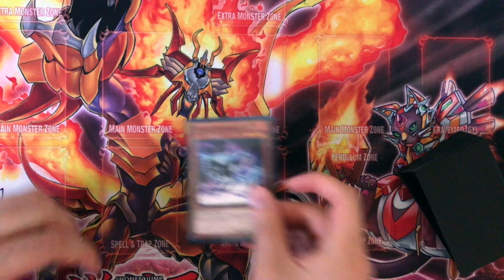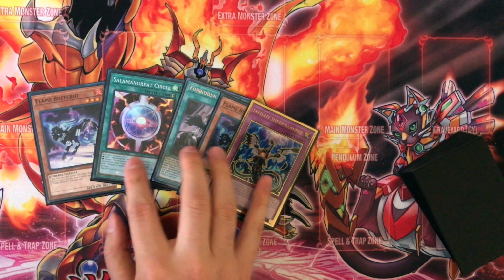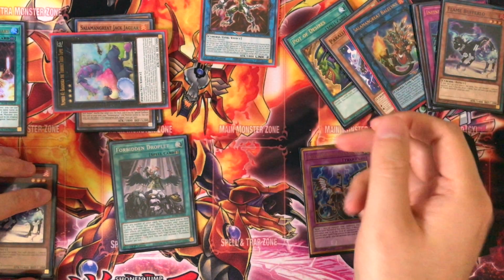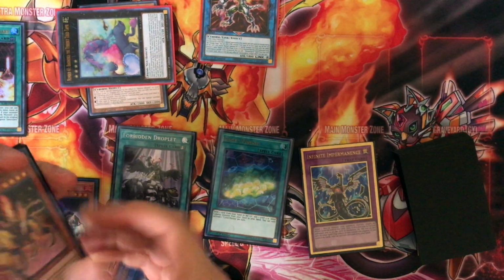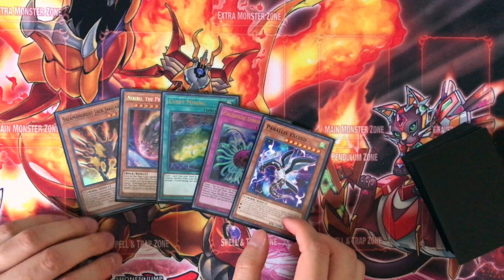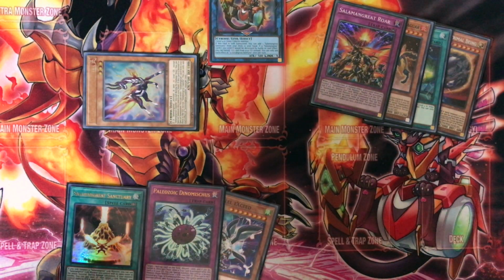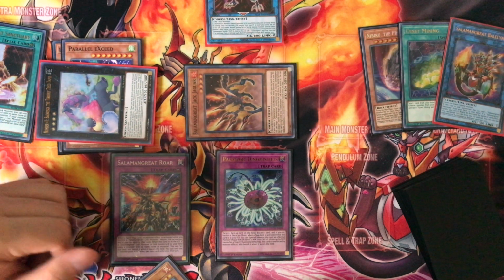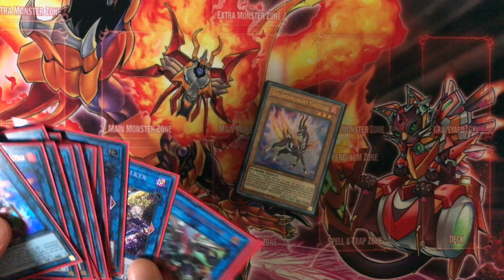Salamangreat Test Hands and Combos (November 2020)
Just a video to show how the deck operates and how to set up the board to prepare to stop your opponent on their turn.

0:00 Test Hand 1
6:13 Test Hand 2